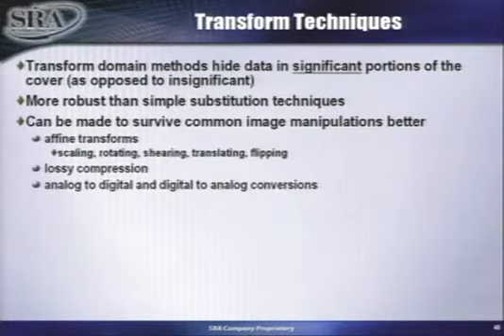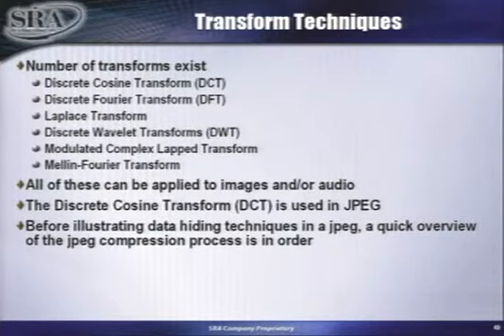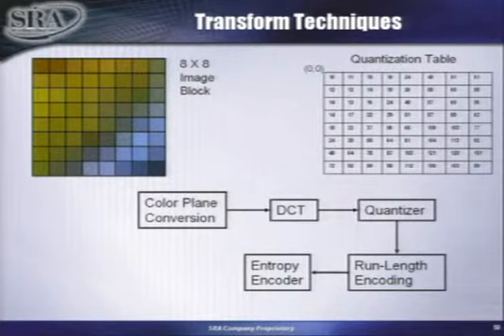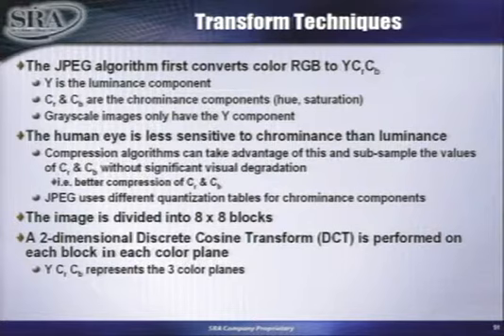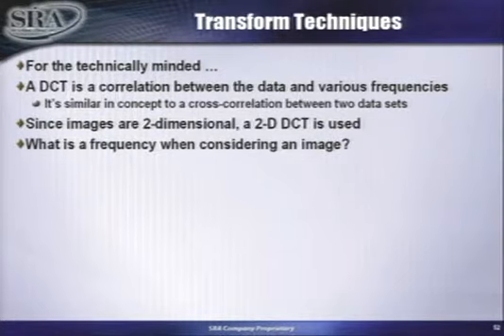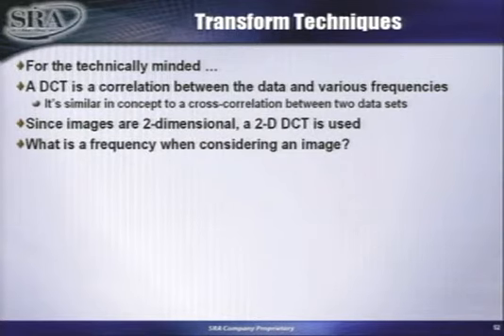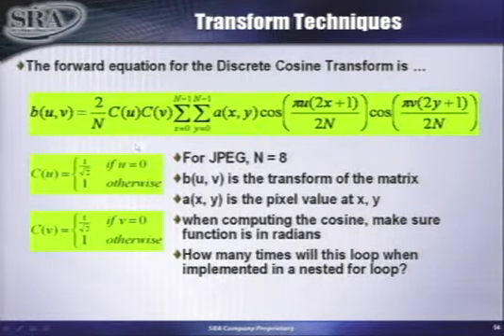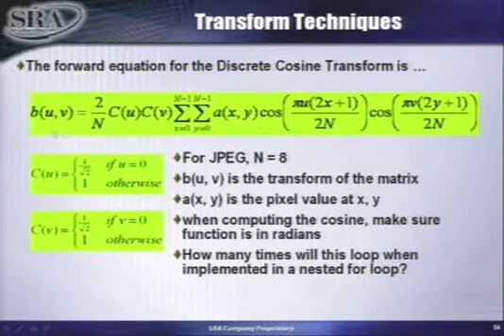CERIAS Security: John Oritz: Steganography 4/6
Clip 4/6
Speaker: John Oritz · SRA International

Steganography is a discipline of computer science whose aim is to conceal the existence of information. Steganography synergizes various technologies including data compression, digital signal processing, information theory, data networks, cryptography, coding theory, and the human audio and visual system. Strap on your seatbelt. I will present some key concepts of steganography, describe a number of basic and advanced spatial and transform domain techniques (with lots of pictures and sounds for the attention-challenged), and demonstrate these techniques using custom steganography software. The demonstrations include a Least Significant Bit (LSB) technique, High-Capacity Hiding in Jpegs, and time modulation in audio.